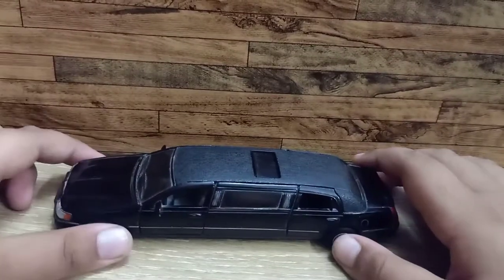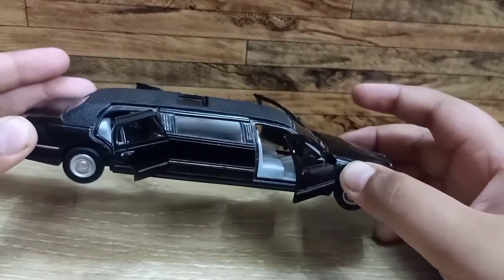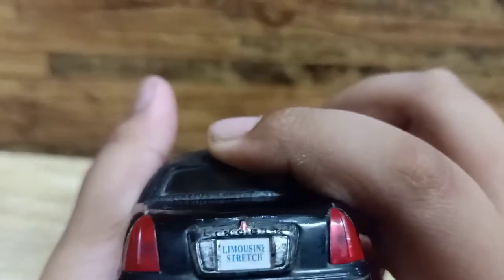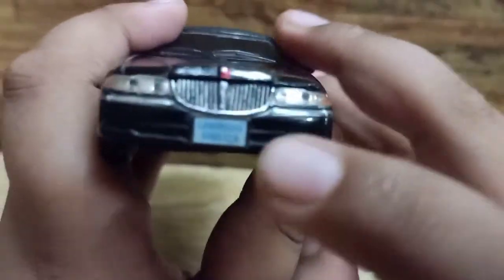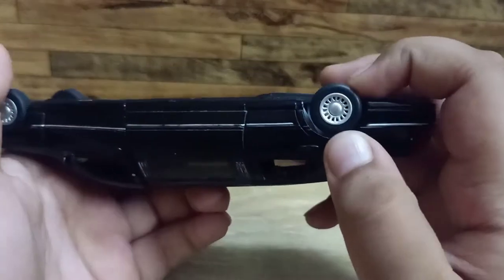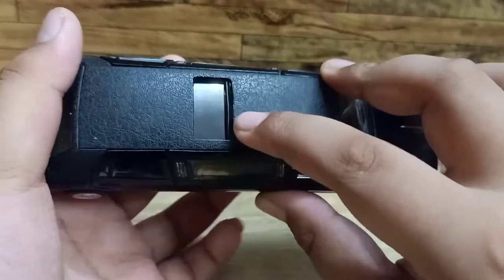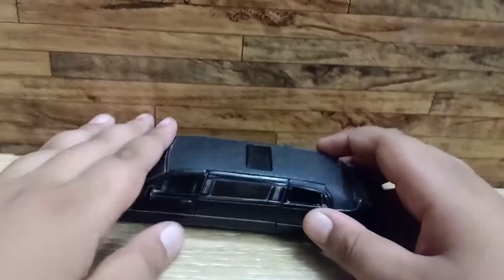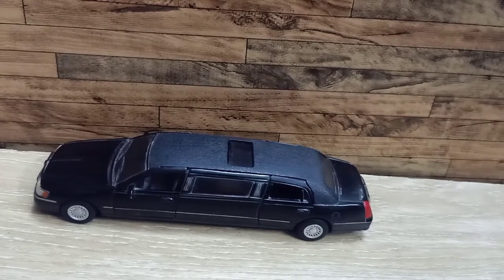LIMOUSINE REVIEW 😱😱😱😱😱😱😱😱😱😱😱 SCALE MODEL